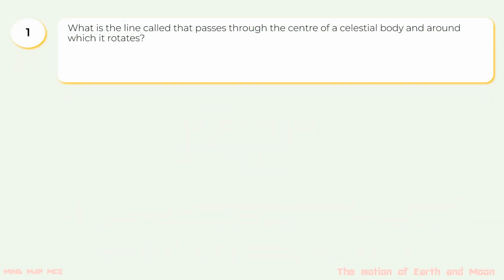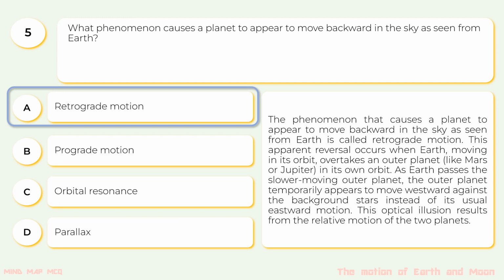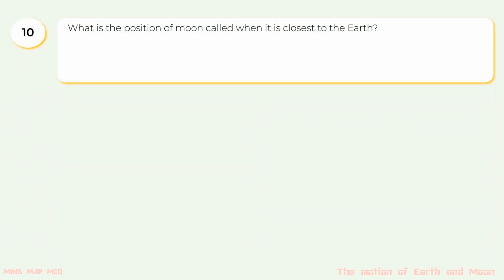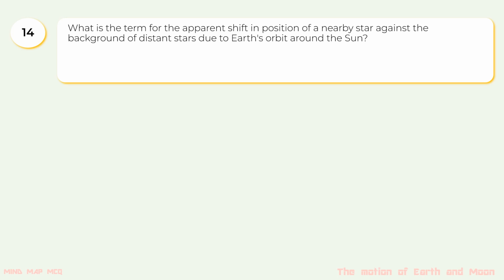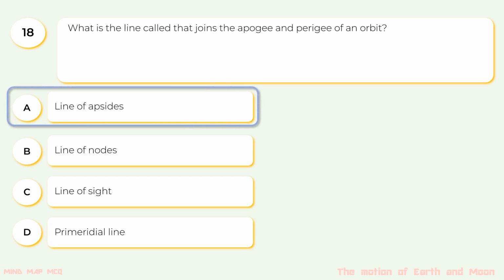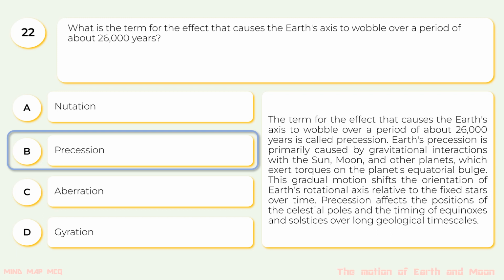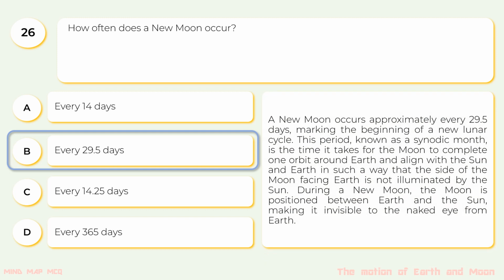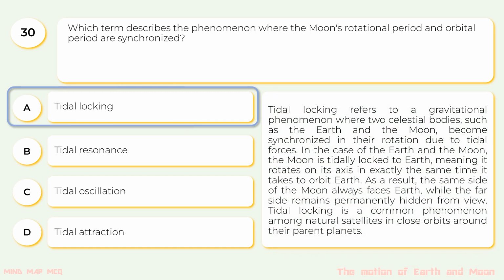Motion of Earth and Moon | Moon Phases | MCQs for SSC, Banking, CUET, IAS Prelims & More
Welcome to MIND MAP MCQ! In this video, we dive deep into the fascinating motion of the Earth and Moon. Learn about the Earth's rotation and revolution, how these motions impact our daily lives, and the intricate details of the phases of the Moon.
This video is specially designed for students preparing for competitive exams like SSC, Banking, CUET, IAS Prelims, and many others. Our expertly curated Multiple-Choice Questions (MCQs) will help you grasp essential concepts and ensure you're well-prepared to ace your exams. Whether you're trying to understand the lunar cycle, eclipses, or the effects of Earth's movements, this video covers it all.
Attribution:
The Graphic Art used in the Thumbnail is from VectorStock.